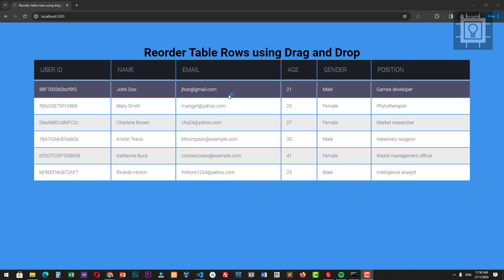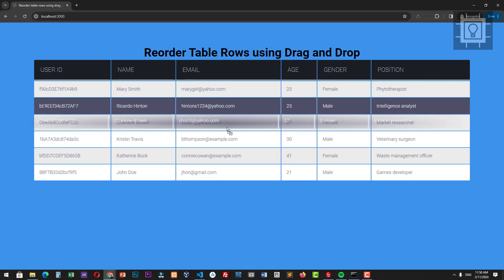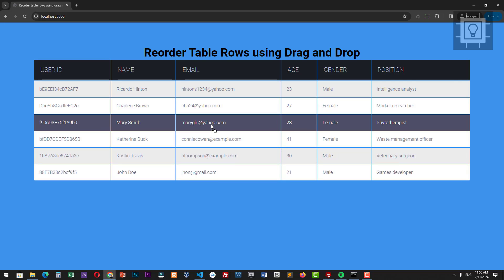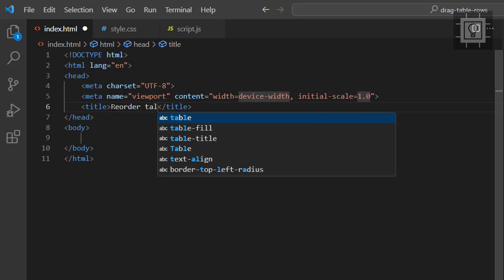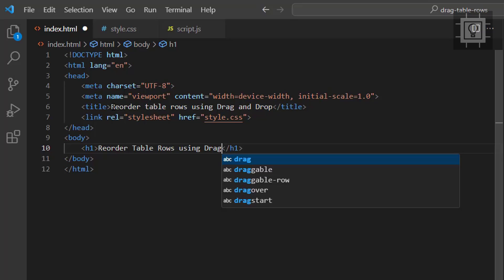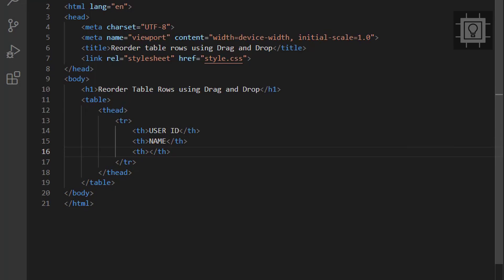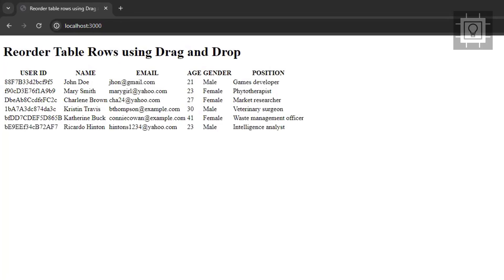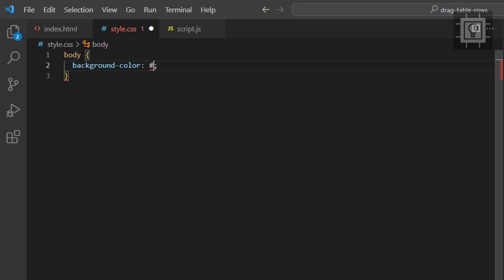How to Reorder HTML Table Rows using drag and drop in Javascript | Draggable Table Rows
Hi.

This video will guide you to Reorder HTML Table Rows using drag and drop in JavaScript.

It will make the html table rows draggable. You can swap rows using drag and drop.

*Drag and Drop in HTML, CSS and JavaScript
*Sort Table Rows using Drag and Drop
*Sortable JS Tutorial
*Swap HTML Table Rows